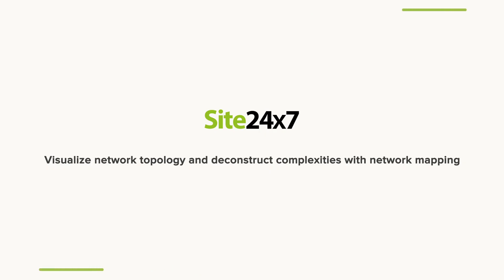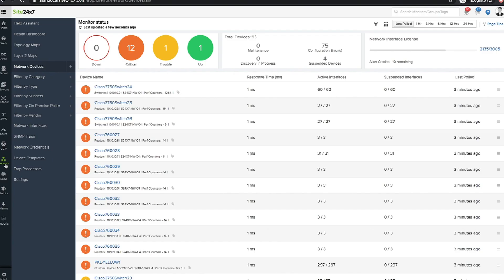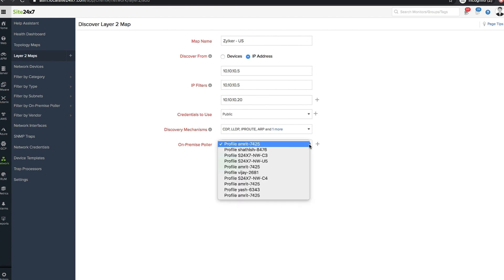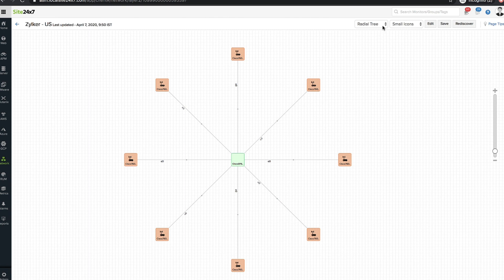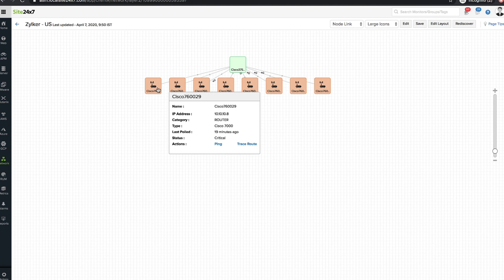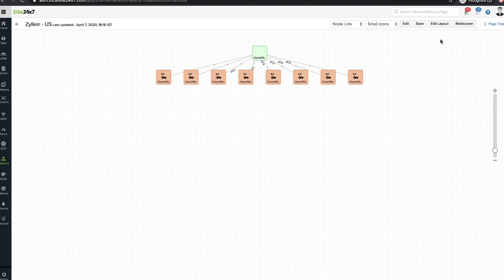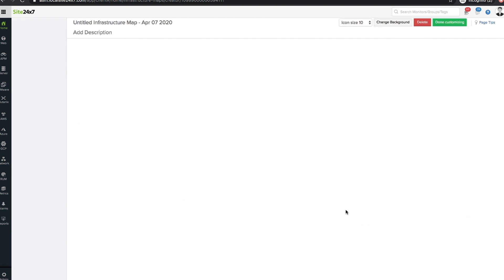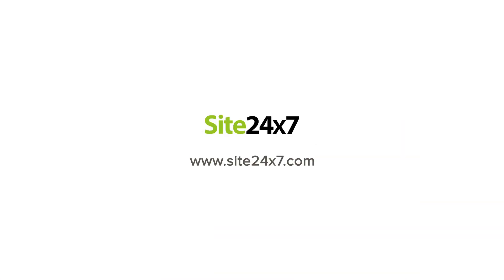Visualize network topology and deconstruct complexities with network mapping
Get a visual representation of your entire network infrastructure, and track device performance efficiently.
About Site24x7:
Site24x7 offers unified cloud monitoring for DevOps and IT operations. Monitor the experience of real users accessing websites and applications from desktop and mobile devices. In-depth monitoring capabilities enable DevOps teams to monitor and troubleshoot applications, servers and network infrastructure including private and public clouds. End user experience monitoring is done from 90+ locations across the world and various wireless carriers.